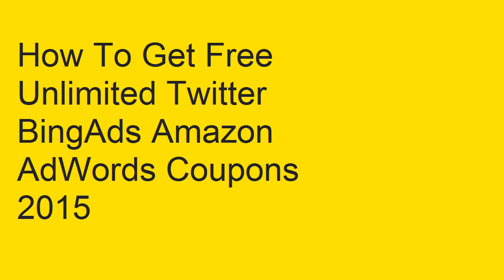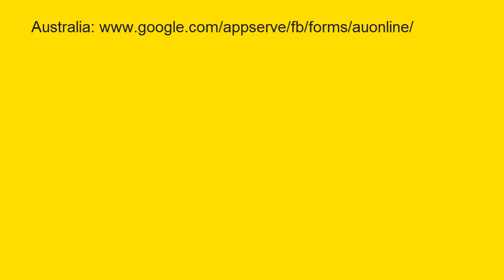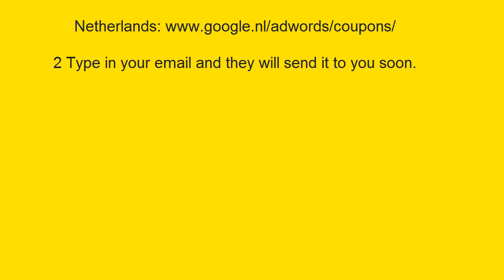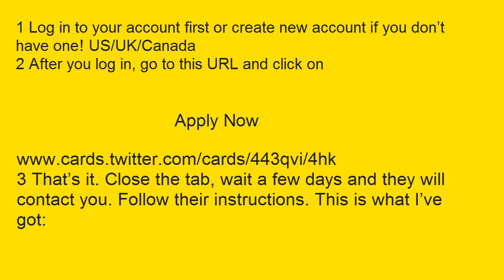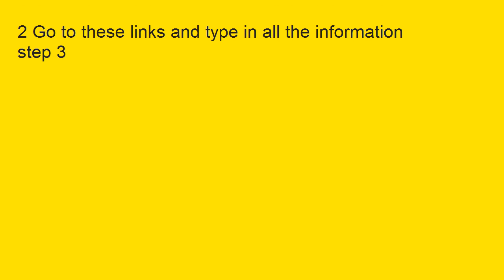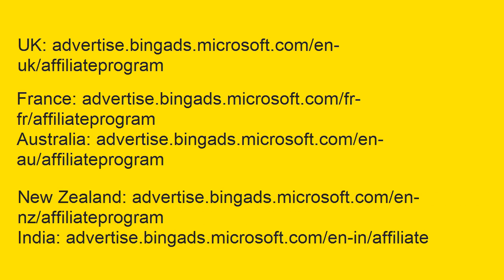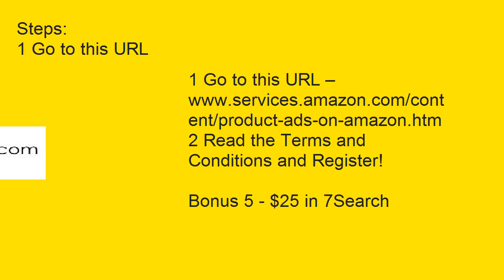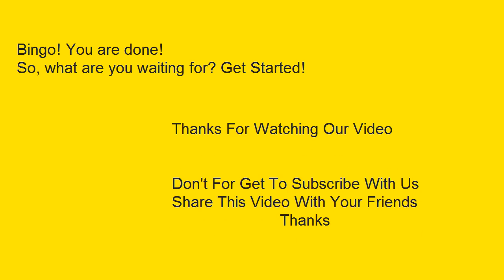How To Get Free Unlimited Twitter BingAds Amazon AdWords Coupons 2015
Steps:
1 Go to these URLs :
2 Type in your email and they will send it to you soon.

Steps:
1 Log in to your account first or create new account if you don’t have one! US/UK/Canada
2 After you log in, go to this URL and click on ‘Apply Now!’
3 That’s it. Close the tab, wait a few days and they will contact you. Follow their instructions. This is what I’ve got:

Steps:
1 Create a new account email must be real, other info on fakenamegenerator.com and a campaign.
2 Go to these links and type in all the information
step 3
3 Setup a new email real, random website, random first and last name, phone, etc. You can get that
This Is What I Got : Please Find The Screenshot Link Is Description...

Steps:
1 Go to this URL

2 Register and start making money.

2 Sign up